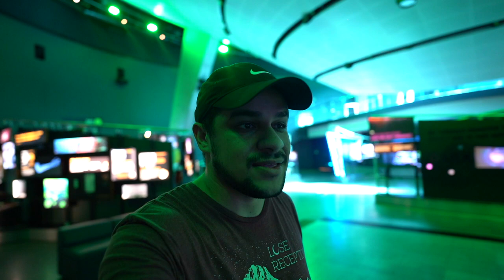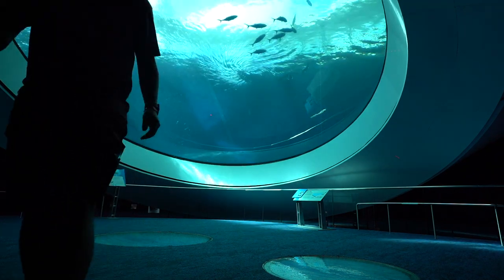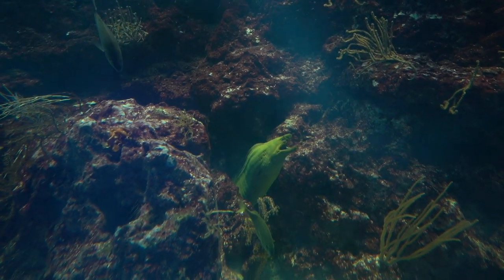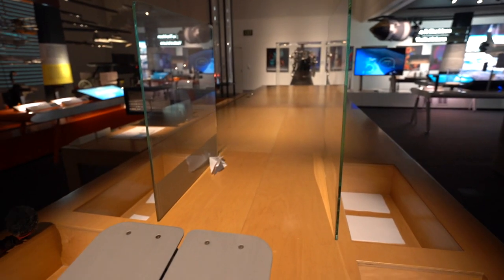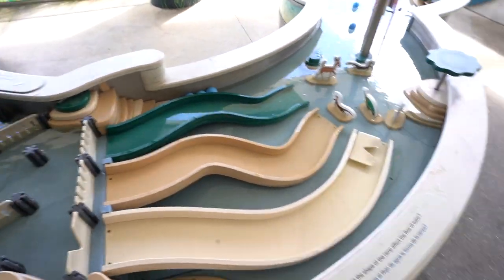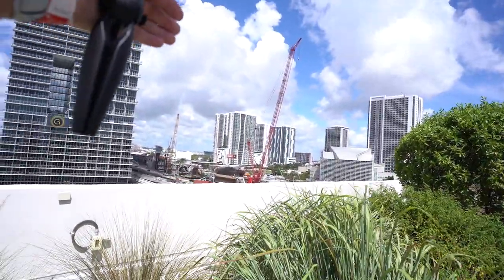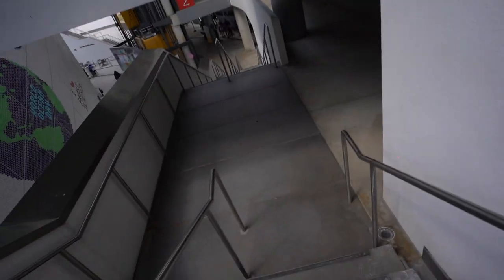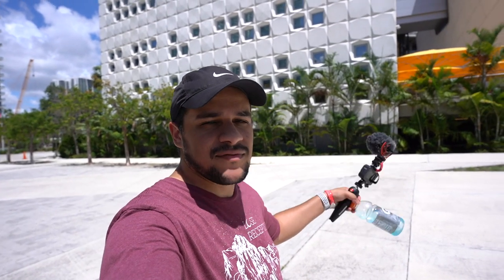Visiting Miami's Frost Science Museum!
In this video, I tour the Frost Museum of Science in Downtown Miami! It's a multi-story museum with lots of exhibits ranging from marine life to outer space. There's also a massive planetarium and oculus lens showcases various fish species like sharks.

To find out how you can visit this museum for FREE, be sure to watch my previous video (must be resident of Miami-Dade County)